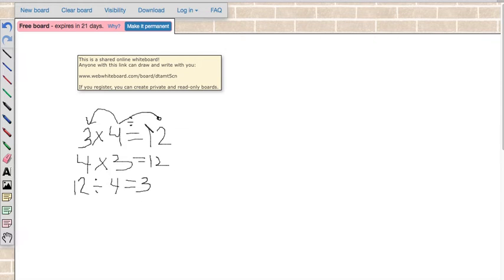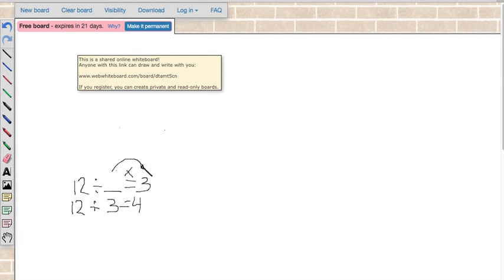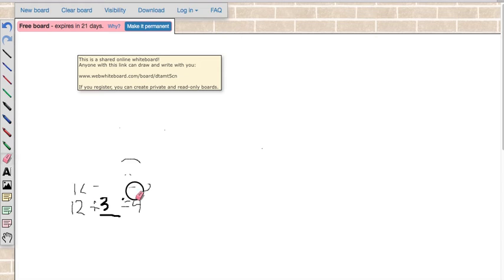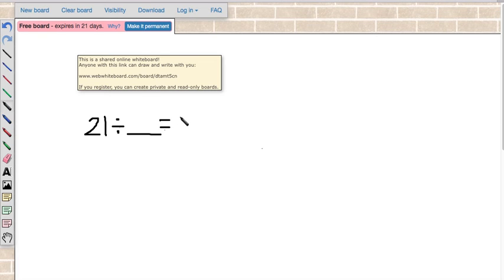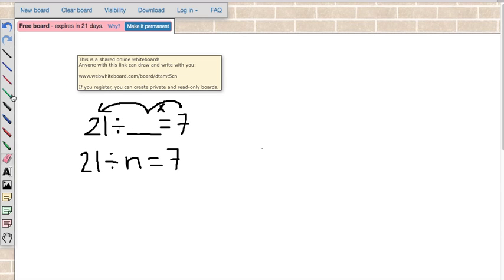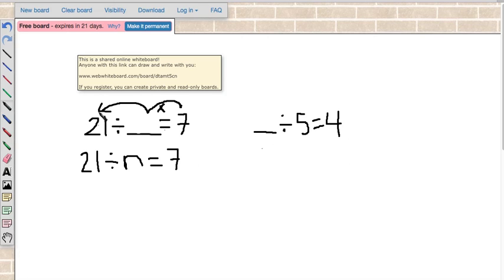Missing Number in a Short Division.